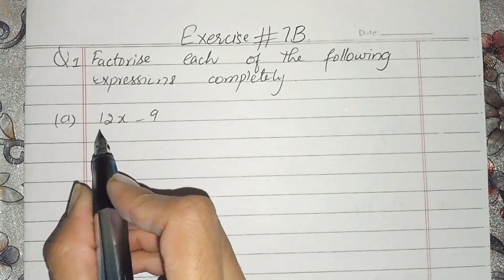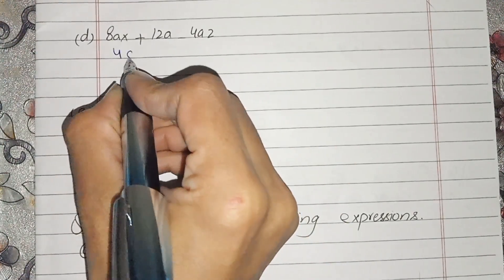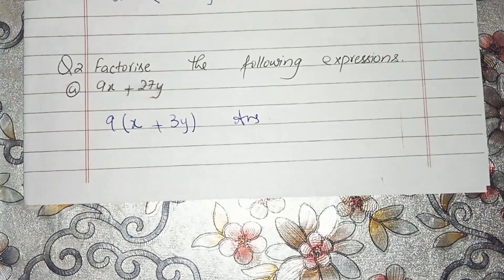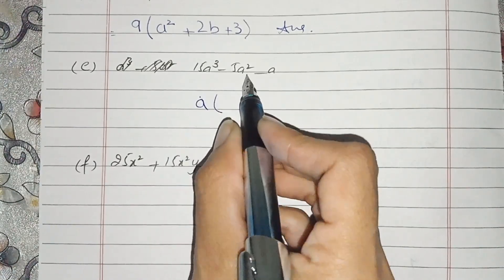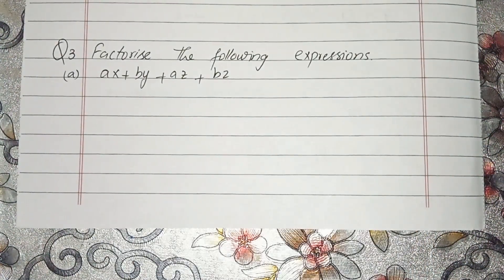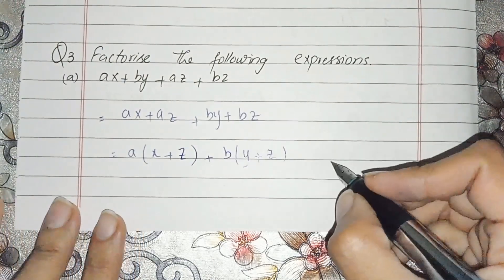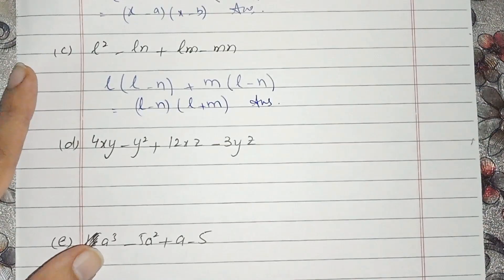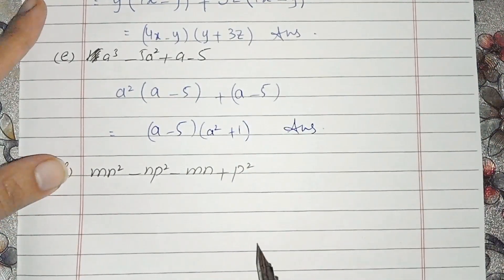D2, Updated New Edition, Chapter no 7, Expansion & Factorization, Ex # 7A( Complete)